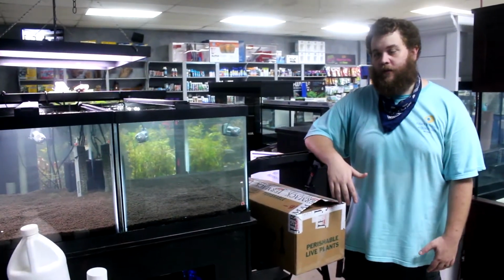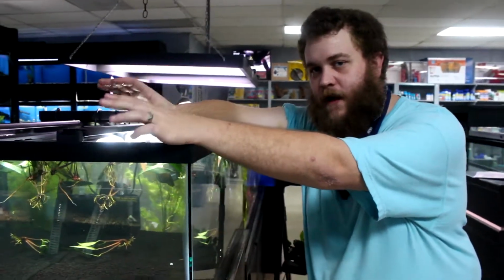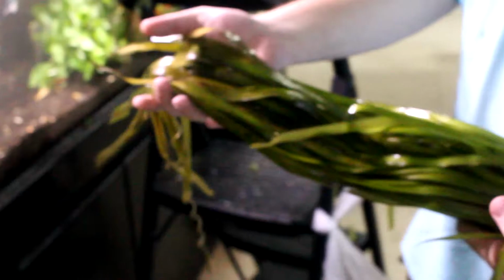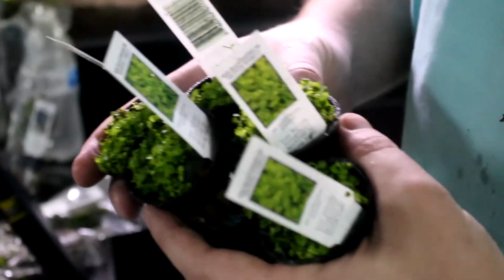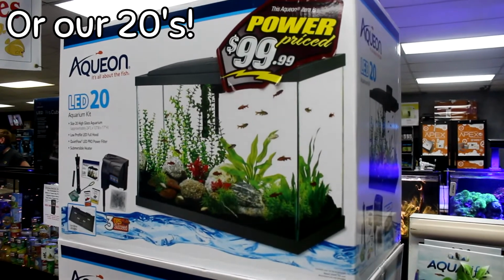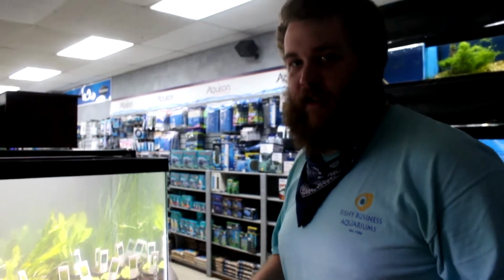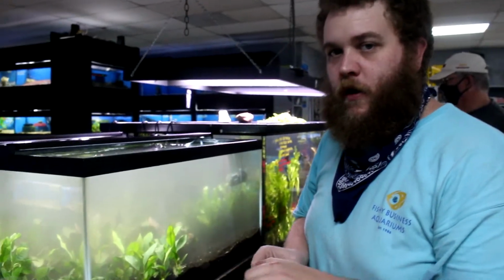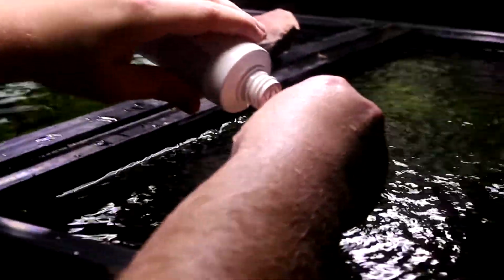Easy Aquarium Plants! (Part 1)